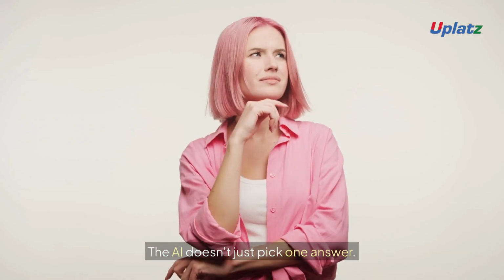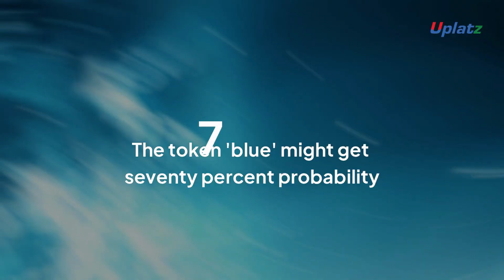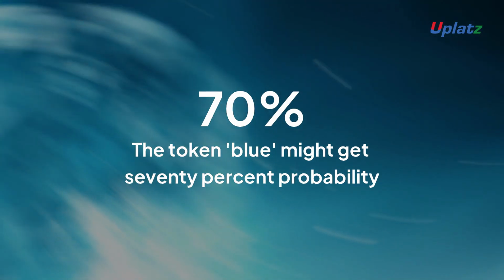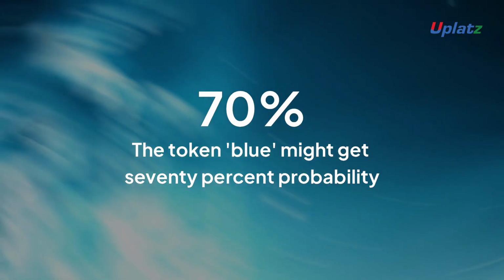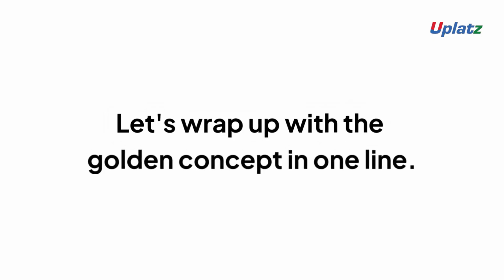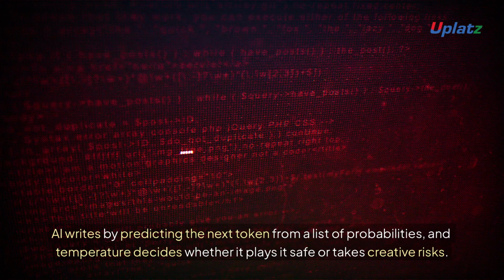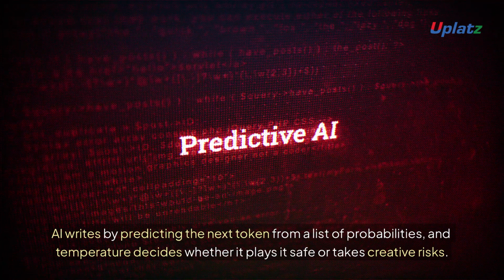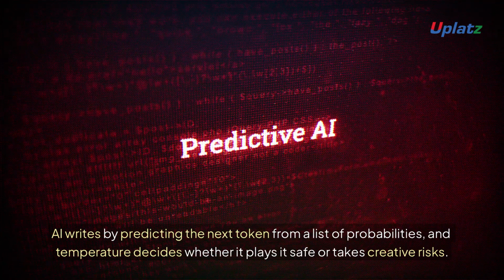Temperature & Sampling | Controlling How LLMs Generate Responses | Uplatz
Welcome to Golden Concepts by Uplatz, a series designed to break down the most important foundational concepts powering modern technologies in AI, data engineering, cloud computing, software architecture, and enterprise-scale systems.

In this episode, we explore Temperature and Sampling — one of the most important concepts behind how Large Language Models such as OpenAI GPT, Google DeepMind Gemini, and Anthropic Claude control randomness, creativity, and decision-making while generating text.

In this video, you will learn:

• What temperature means in Large Language Models
• How sampling controls token selection during generation
• Difference between deterministic and probabilistic outputs
• Low temperature vs high temperature behavior
• How randomness affects creativity and response quality
• Top-K sampling and Top-P (Nucleus) sampling methods
• Why the same prompt can generate different outputs
• How temperature impacts hallucination and consistency
• Choosing generation settings for different AI applications
• How inference parameters affect LLM behavior in production

Modern LLM systems do not simply predict one fixed answer. Instead, they calculate probabilities for the next possible tokens and use temperature and sampling algorithms to decide how creative, diverse, or predictable the generated response should be.

Understanding temperature and sampling is critical when building AI Agents, Chatbots, Prompt Engineering systems, Content Generation tools, Coding Assistants, RAG pipelines, Autonomous Agents, and production-scale Generative AI applications.

This concept is fundamental for AI Engineers, Machine Learning Engineers, Data Scientists, Software Engineers, Product Managers, and developers building applications with Large Language Models.